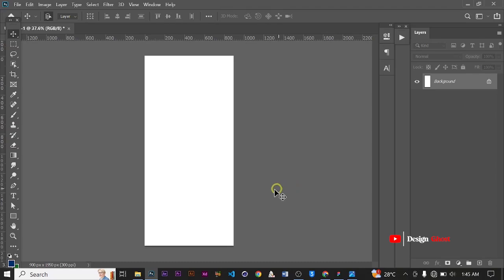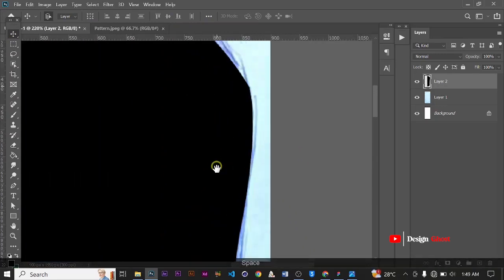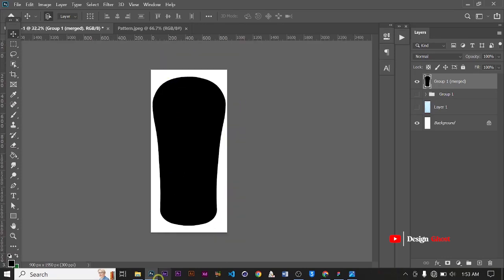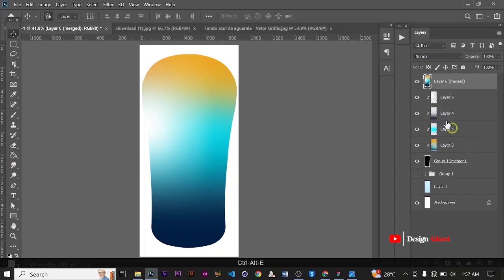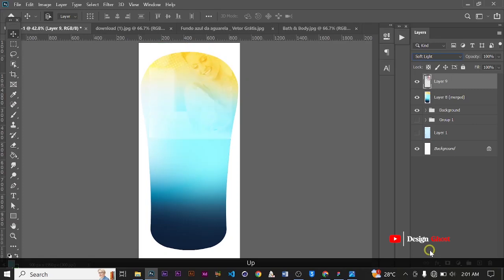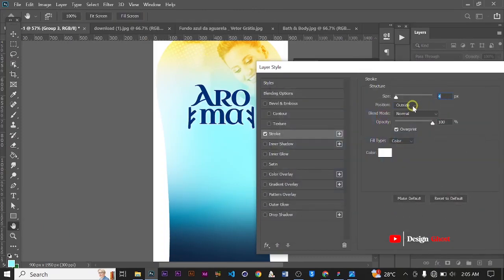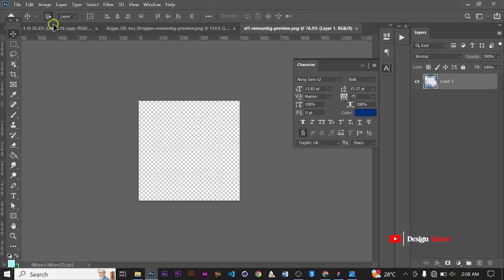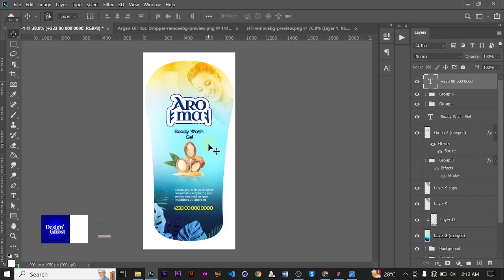Label Design Tutorial | Shower Gel or Shampoo Label Design in Photoshop.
How to Create a Shower Gel or Shampoo Label Design using Photoshop.

Do you want to learn how to design a professional shower gel or shampoo label in Adobe Photoshop?

In this in-depth tutorial, we’ll walk you through the entire process — from layout and branding to fonts, colors, and packaging design essentials. Perfect for beginners, entrepreneurs, or designers looking to master product label design for personal care brands.

What You’ll Learn in This Tutorial:
How to set up the correct label dimensions and guides
Designing with branding in mind: logos, fonts & color palette
Adding product details like ingredients, volume, and barcode
Layer organization and smart object use

Whether you’re working on a cosmetic line, personal care product, or freelance label project, this Photoshop tutorial will give you the tools and techniques to create beautiful, functional designs.